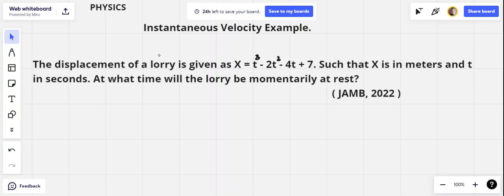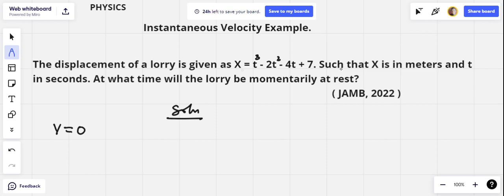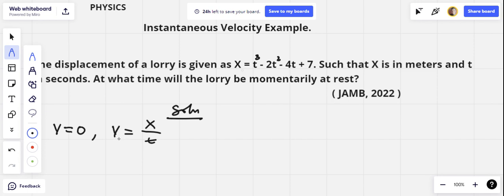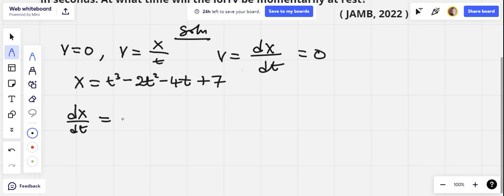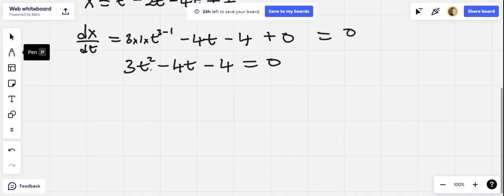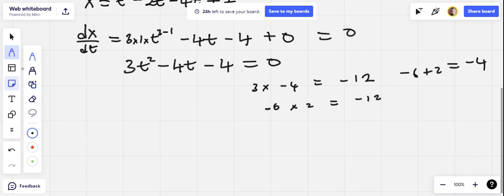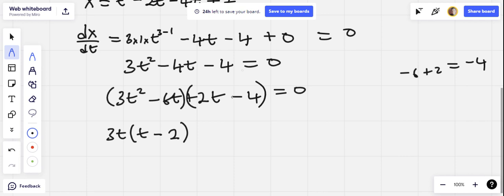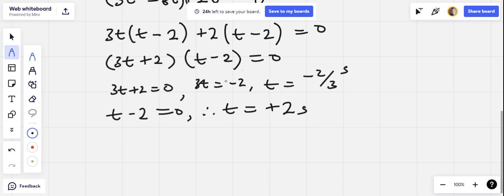PHY_ JAMB example on Instantaneous velocity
JAMB 2022 Question:
The displacement of a lorry is given as X = t^3 - 2t^2 - 4t + 7. Such that X is in meters and t in seconds. At what time will the lorry will the lorry be momentarily at rest?